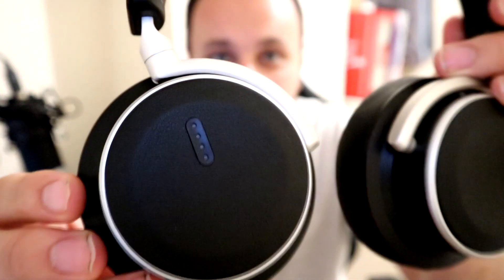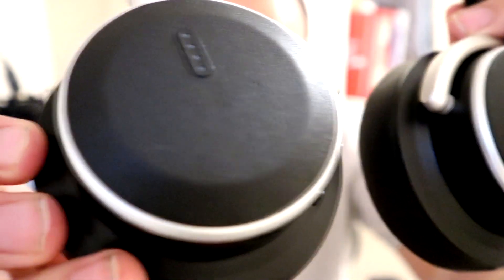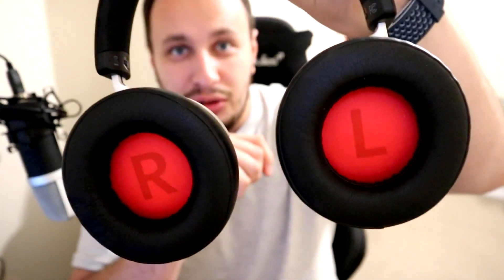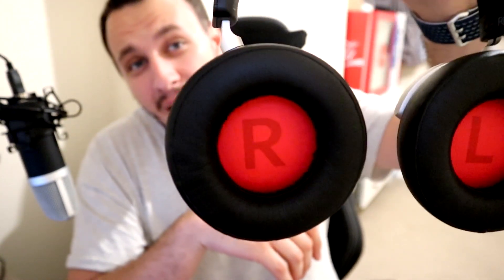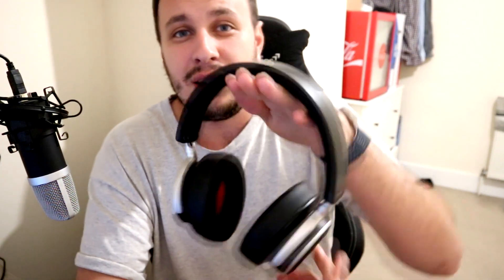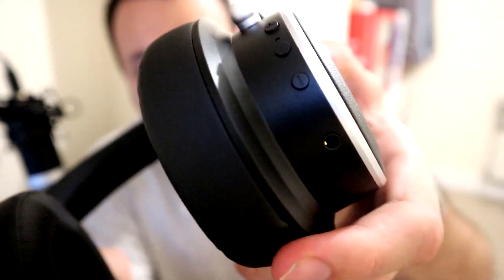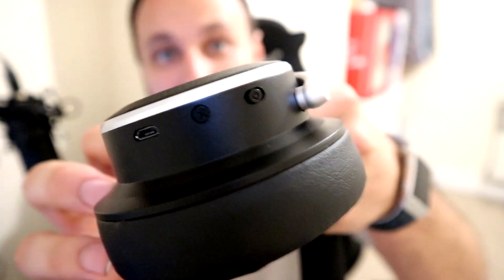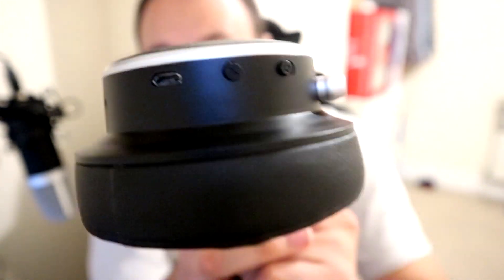Review: Lindy BNX-100 Bluetooth Wireless ANC Headphones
Today we review the Lindy BNX-100 Bluetooth Wireless Active Noise Cancelling Headphones!

Bluetooth 5.0 with aptX Low Latency codec technology delivers wireless, crystal clear stereo audio playback
Dynamic auto-pause technology to automatically pause music when the headphones are taken off, and resume when they are put back on
Audio pass-through mode, at the touch of a button, allows important external sound and voices to be heard through the headphones
40mm high output drivers with neodymium magnets for smooth, solid bass and clear, sparkling treble
Featuring active noise cancelling technology to reduce ambient noise by up to 95%
Recipient of a coveted 5-star review and recommendation from the world-leading independent review site 'Expert Reviews' who called the bnx-100s: "our favourite affordable ANC headphones" and said: "you won't do better At this price point"
Good housekeeping Institute approved 2019, with comments such as "...Immerse yourself in your music uninterrupted as this pair has noise cancelling features and does a good job."